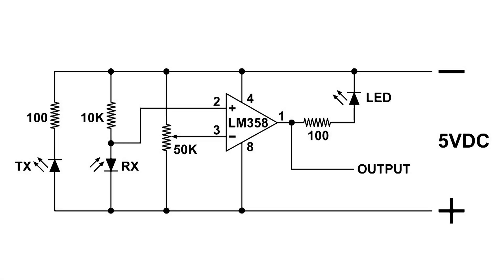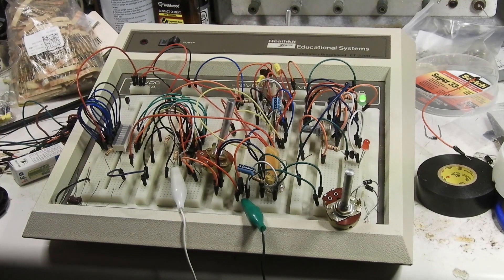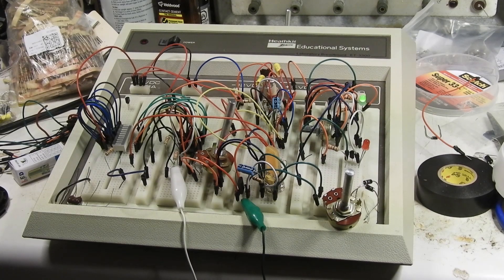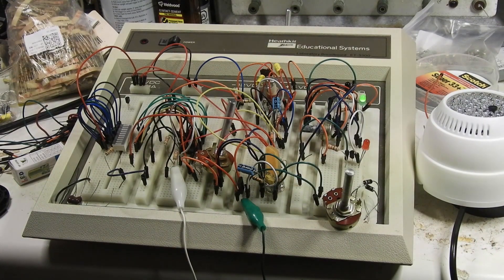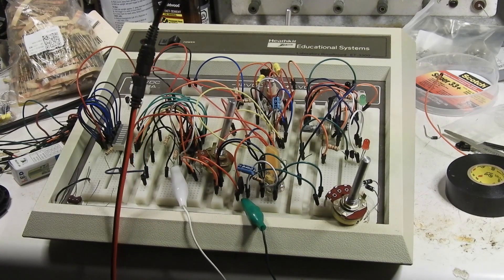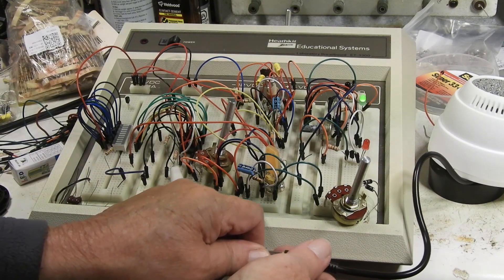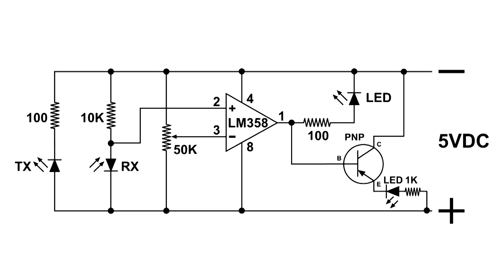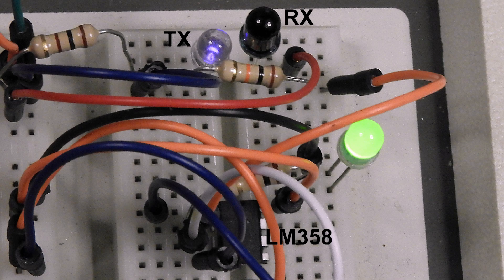Infrared Transmitter and Receive Circuit LM358